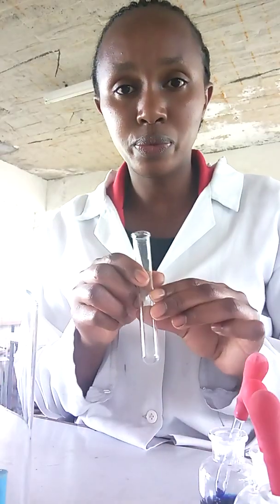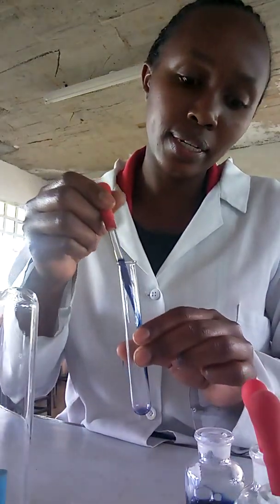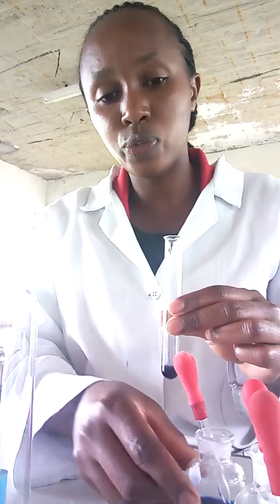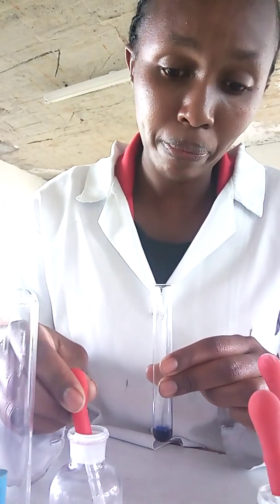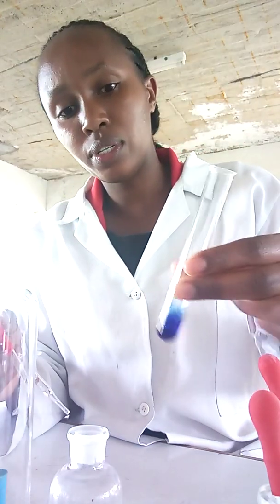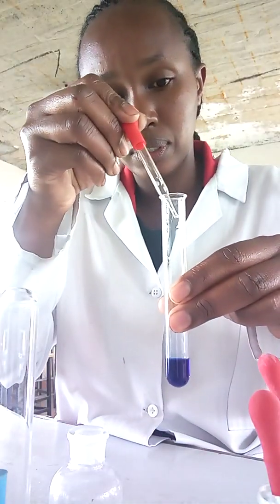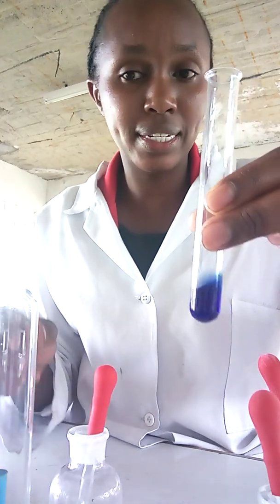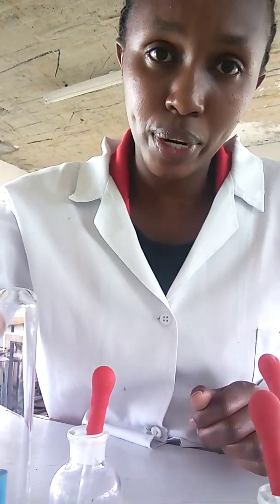Test for Ascorbic Acid (Vitamin C) Form 1-Prac2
Vitamin C is present in some fruits.

REQUIREMENTS
1. DCPIP
2. Food substances, solution B and solution Y
3. Test tube
4. Droppers

PROCEDURE
1. Measure about 2cm3 of DCPIP into a test tube.
2. Add some drops of solution B.
3. Shake and make observations.
4. Repeat procedure 1 to 3 using solution Y.

CONCLUSION
If DCPIP is decolorized, this indicates presence of ascorbic acid.
If the blue color of DCPIP is retained, it indicates the absence of ascorbic acid.